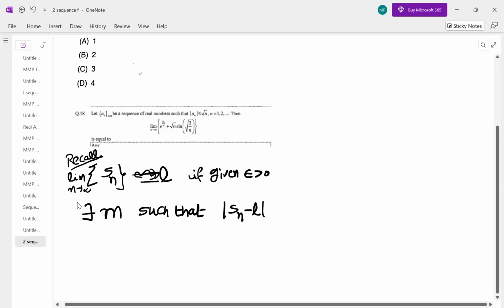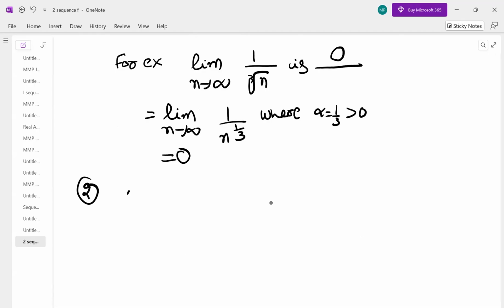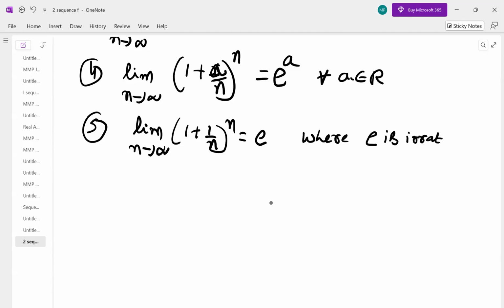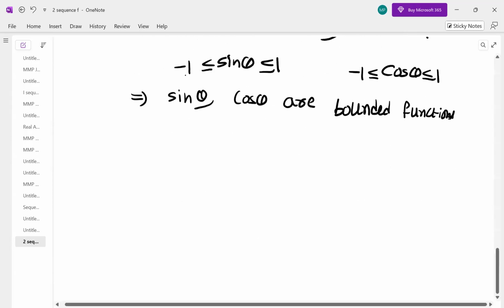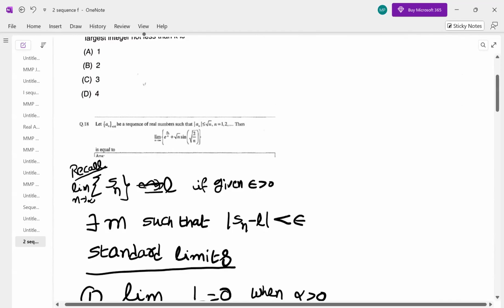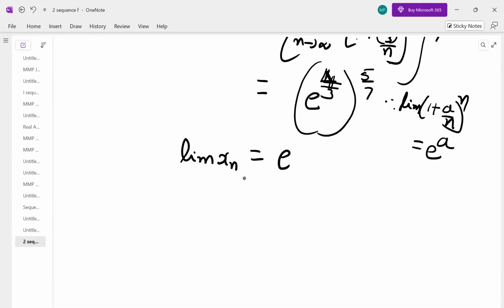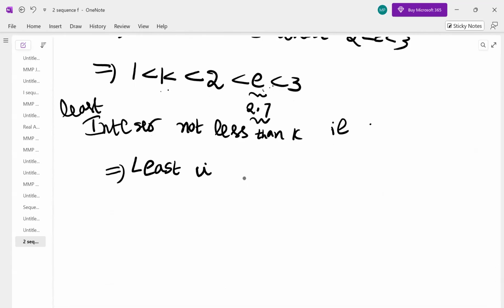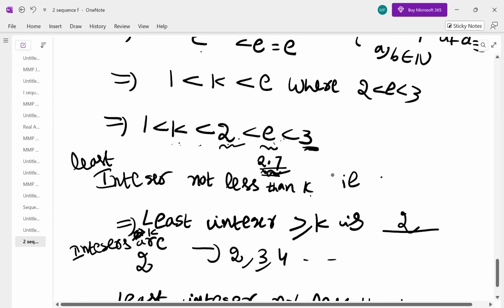TG SET|AP SET|CSIR|JL&DL MATHEMATICS||SEQUENCE LECT-2|LIMITS||LIVE AND RECORDING|NEW BATCH STARTS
Definition of a Sequence
Boundedness of a Sequence
Convergence of a Sequence
Divergence of a Sequence
Properties of Limits of Sequences
Important Results
Monotone Convergence Theorem
Squeeze (Sandwich) Theorem
🚀 Let’s Reach Higher!
Next goal: 5000+ app downloads and 10,000+ YouTube followers — with your support, we’ll reach there soon!                                                           FOR MORE DETAILS JOIN THIS GROUPS
1.
Key Features:
✍️Recording classes
✍️ Bilingual coaching